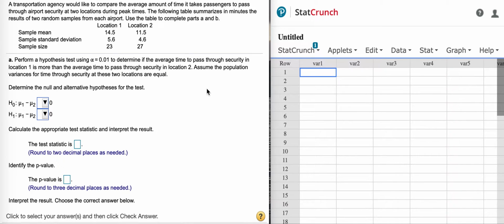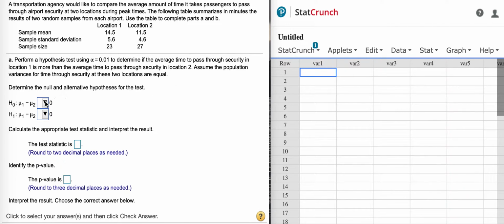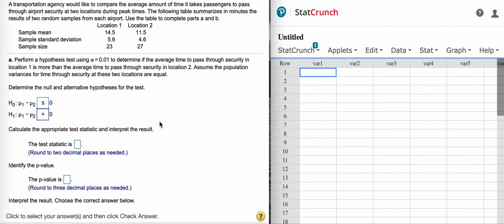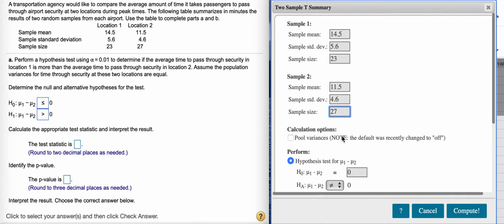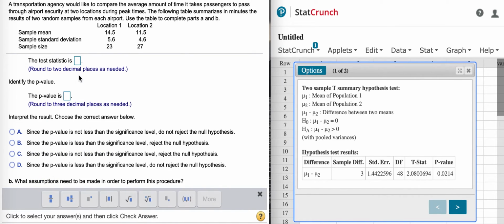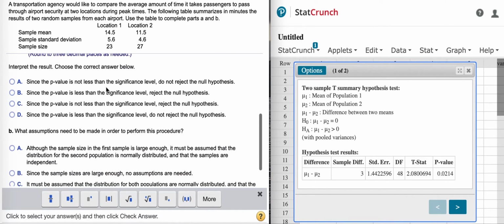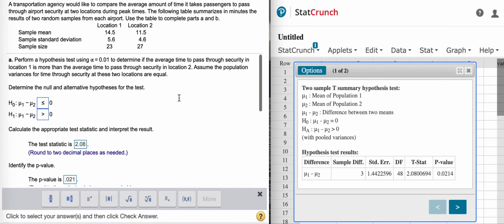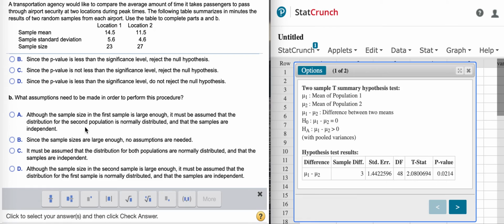Review Statistical Inference Two Populations Problem 6 T Stats